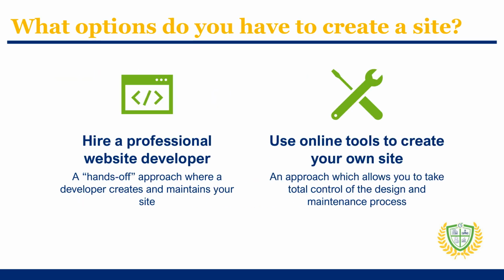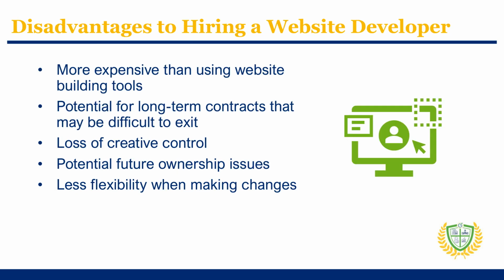Building Your Own Website with Free or Low Cost Online Tools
Learn how to use free or inexpensive online tools to help you build your own website.